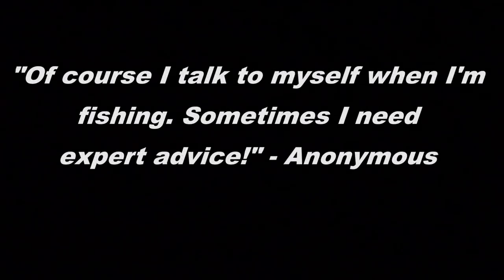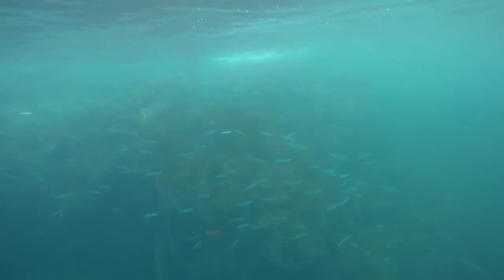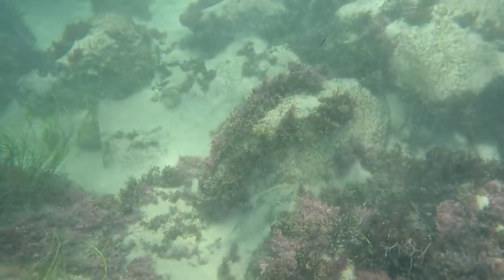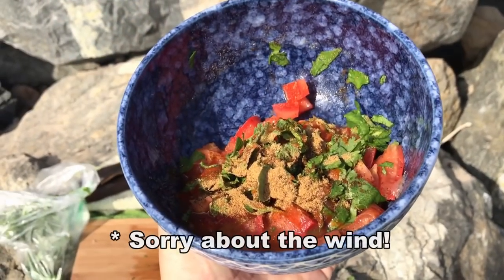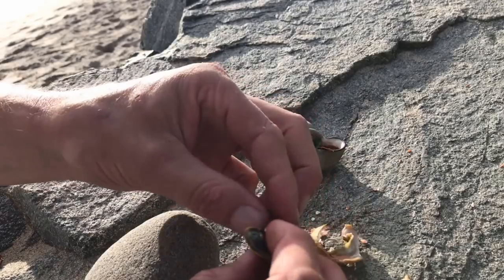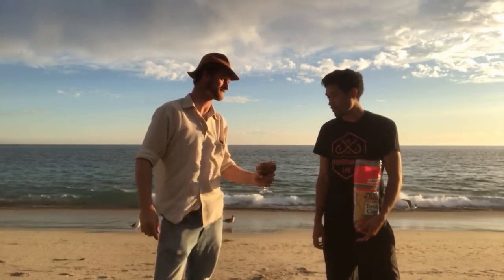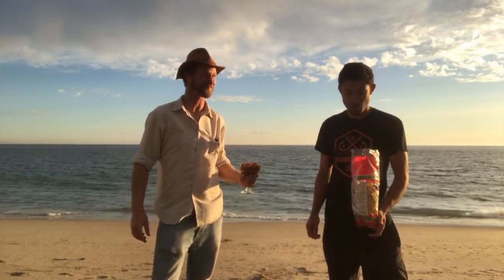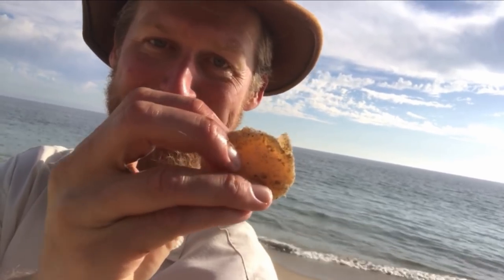Dive for Scallops, Uni, Crab, Fish: w/ Fisherman's Life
Join us for a southern California shore dive as we try a sample of eight species of sea food!

Custom Wetsuit by elios sub. (best wetsuits on the market in my opinion!)

-Diving/spearfishing gear-
5mm Booty socks
3mm Gloves

filleting knife